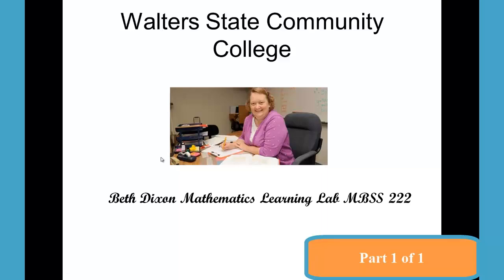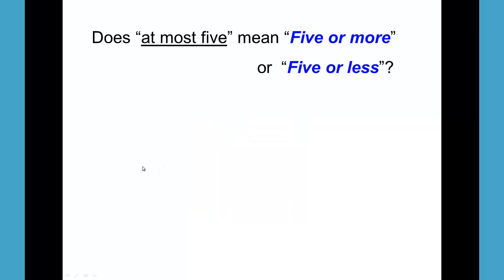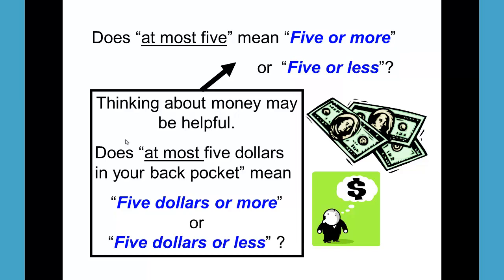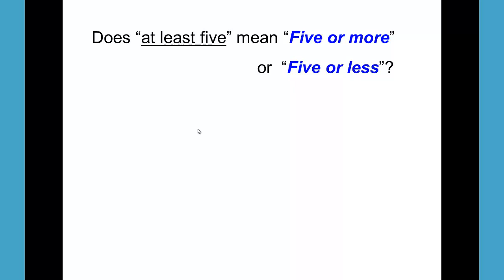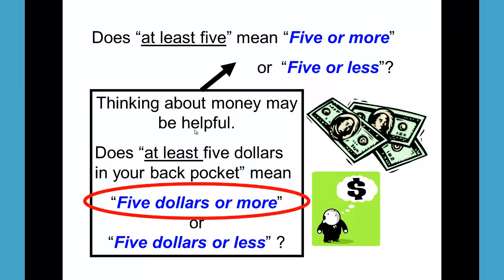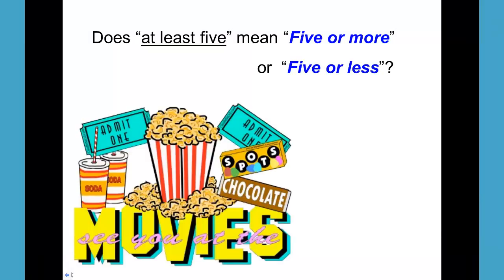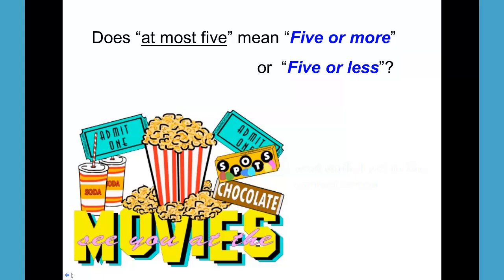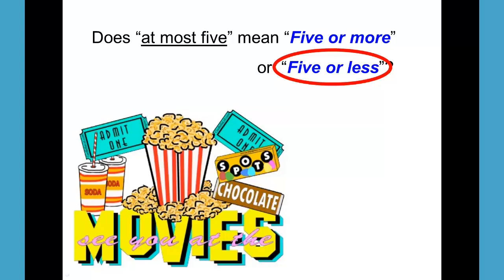At Most vs At Least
This is a video in support of Math 1530 Probability and Statistics course at Walters State Community College describing the difference between the phrases at least and at most.  This video is an excerpt from a PowerPoint presentation created by Vicki Borlaug a faculty member at Walters State and narrated by Beth Dixon the Mathematics Learning Lab Technician.